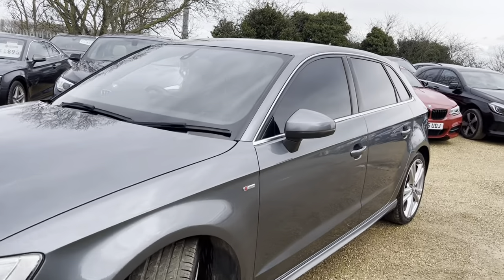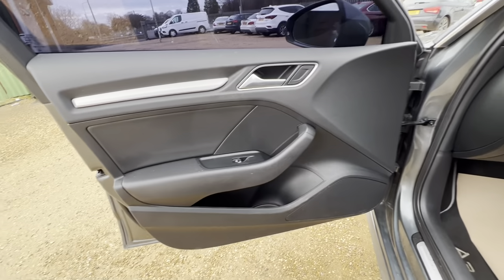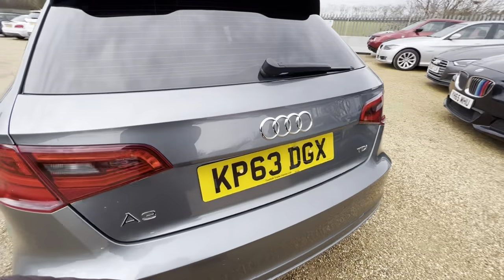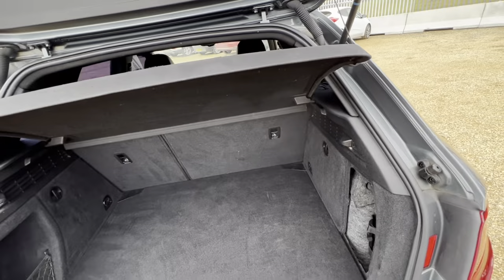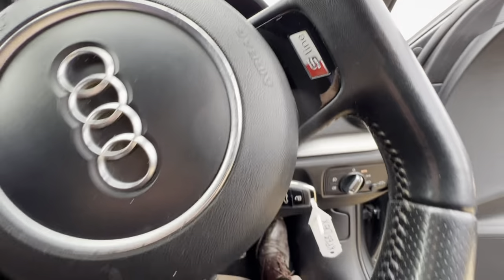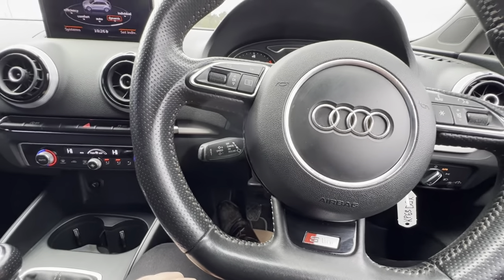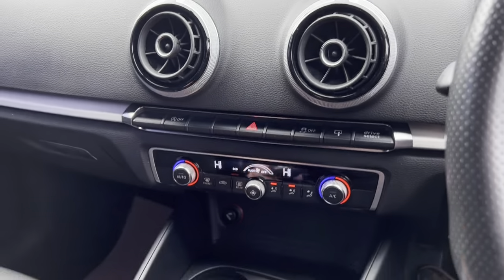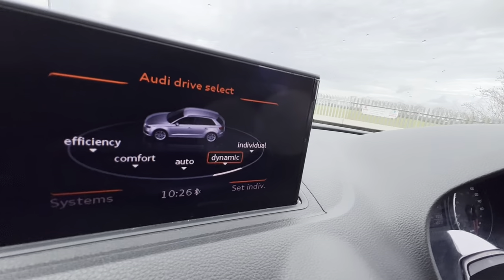2013 Audi A3 2.0L TDI s Line